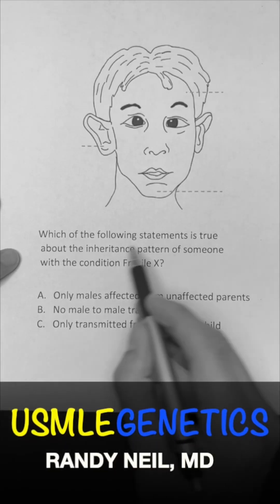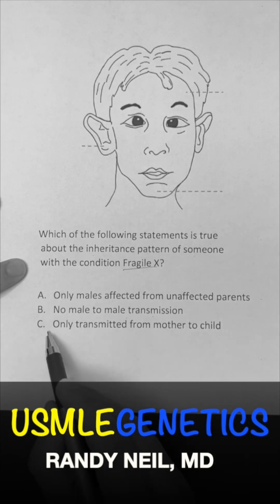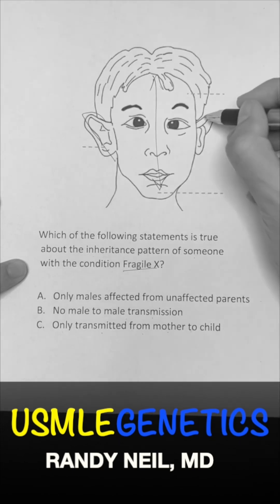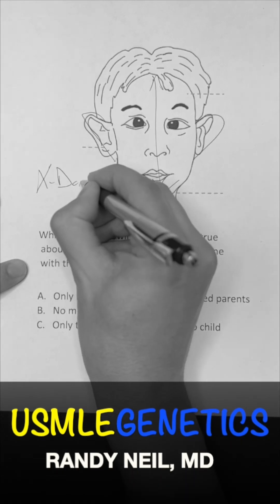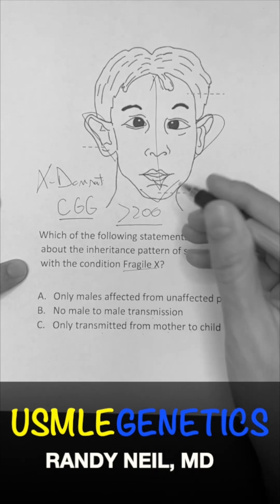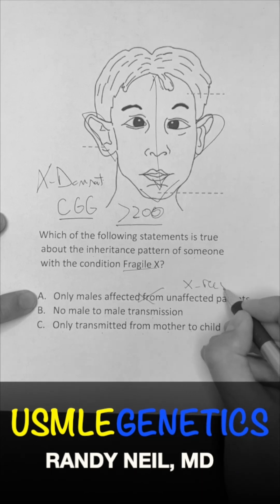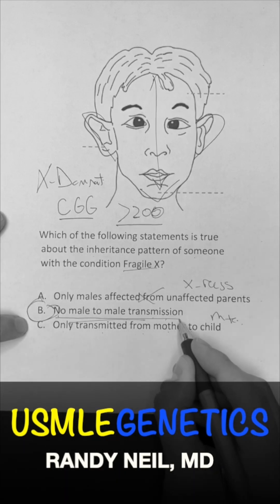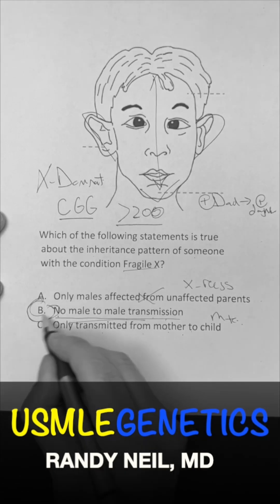USMLE GENETICS Less than 1 minute